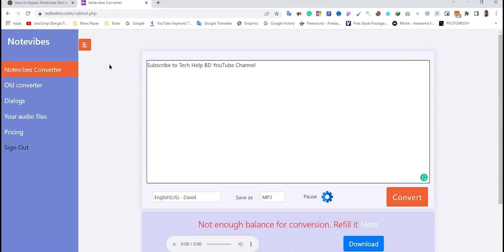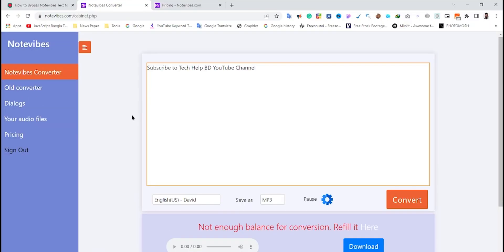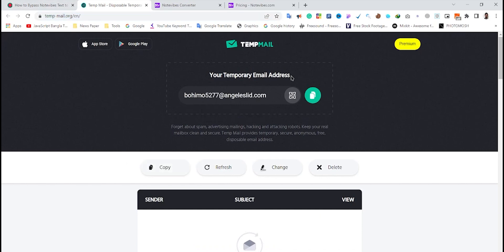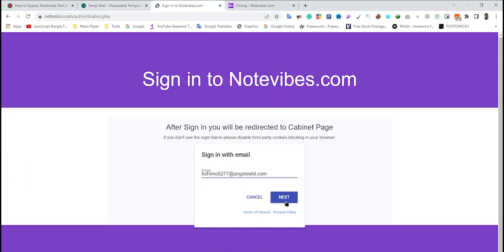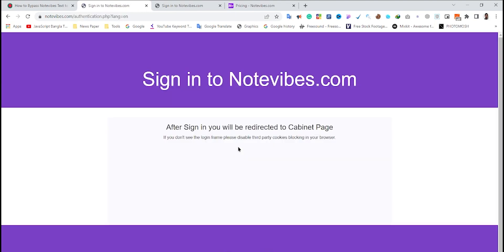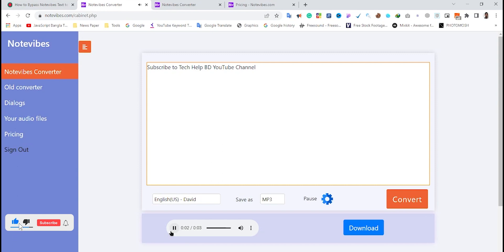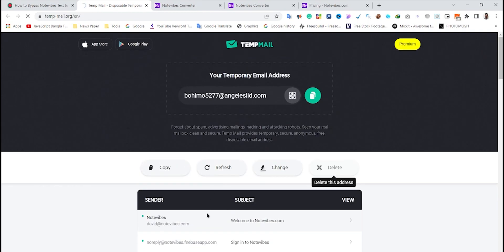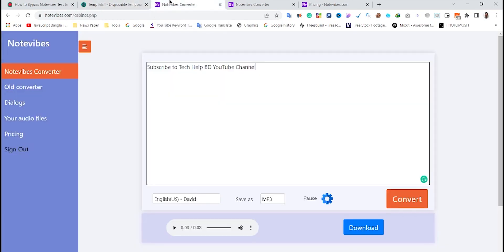Bypass Notevibes Text to Voice Convert Limit | Convert Unlimited Text To Voice by using Notevibes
Create unlimited Notevibes Accounts and Bypass Notevibes Text to Voice Convert Limits

Notevibes is an awesome text to voice converter which converts any text to natural voices. But the problem is that it only allows few text to voice conversion for free and after that it shows an error message like this Not enough balance for conversion. Refill it Here

So, don’t worry now I am going to show you guys that how you can create unlimited Notevibes accounts and if you can create unlimited Notevibes account you can easily do unlimited text to voice conversion at notevibes without any limit.

🎵 My Music:
After watching this video you will be able to learn:

1. How to Bypass Notevibes Text to Voice Convert Limit
2. Convert Unlimited Text To Voice using Notevibes
3. how to create unlimited Notevibes accounts and Bypass Notevibes Text to Voice Convert Limit

not enough balance for conversion notevibes
notevibes alternative
text to voice converter free
text to voice converter online
voice maker
best free text to speech online
best texttospeech software
specifications reasons to buy
best text to speech generator for youtube videos
cara agar gratis aplikasi notevibes
free text to speech
notevibes
softwer notevibes
spees text voice notevibes
text to speech
text to speech app
text to speech software
tidak berbayar
tutorial gratis notevibes
notevibes
voice narrator
voice narrator indonesia
voice narrator tips
teks to speech
text to audio
text to sound
notevibes indonesia
notevibes apk
notevibes hack
tutorial notevibes
cara bikin suara google
suara google lucu
suara google laki laki
youtuber pemula
Cara Unlimited Convert di Notevibes Terbaru 2022
notevibes unlimited
notevibes
gratis selamanya notevibes
dunia teknologi
tutorial android
cara ubah teks ke suara
teks narrator
Cara gratis notevibes selamanya
cara buat suara seperti calon sarjana
cara buat suara seperti islam populer
 notevibes
voice narrator
voice narrator indonesia
voice narrator tips
teks to speech
text to audio
text to sound
notevibes indonesia
notevibes apk
notevibes hack
tutorial notevibes
suara google lucu
youtuber pemula
aplikasi terbaik untuk voice
cara download notevibes gratis
cara membuat dari text untuk edit alur cerita film
buat dialog dari teks
notevibes,
notevibes review,
notevibes mod apk,
notevibes text to speech,
notevibes gratis,
notevibes unlimited,
notevibes hack,
notevibes mod apk download,
notevibes apk mod,
notevibes apk,
cara agar notevibes gratis,
cara bayar notevibes,
notevibes crack,
cara notevibes gratis,
death note vibes,
download notevibes mod apk,
cách dùng notevibes miễn phí,
notevibes error,
notevibes free,
notevibes mod,
cara mengatasi notevibes yg error,
cara menggunakan notevibes,
cara menggunakan notevibes gratis,
cara mengatasi notevibes not enough,
notevibes miễn phí,
cara pakai notevibes gratis,
selain notevibes,
notevibes text to speech demo,
tutorial notevibes